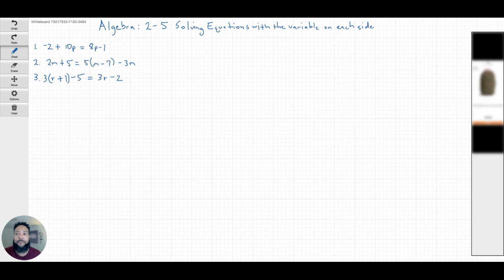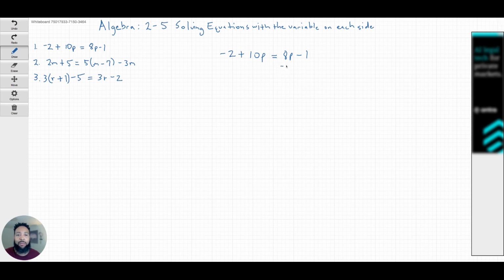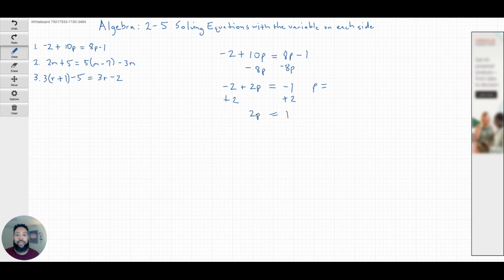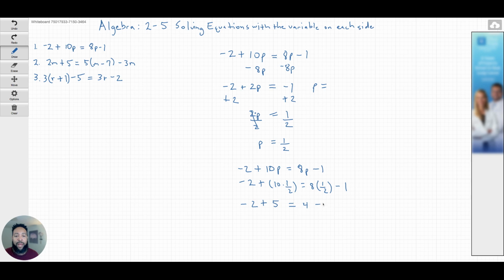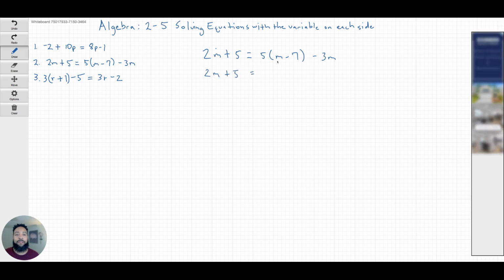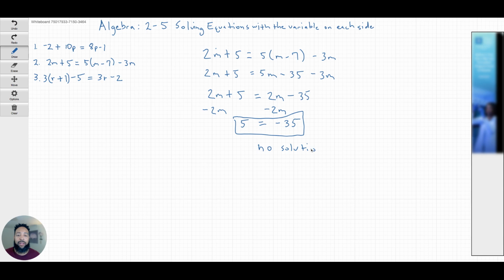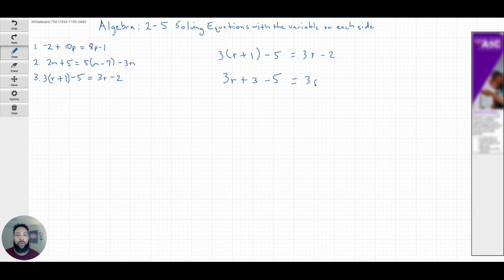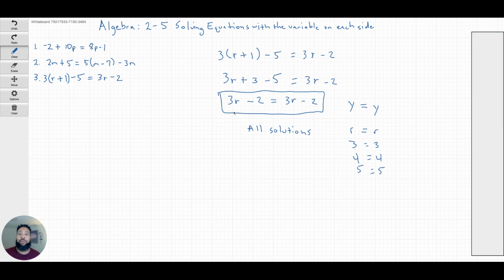Solving Equations with the variable on each side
This video helps you solve equations where there's a variable on each side of the equations